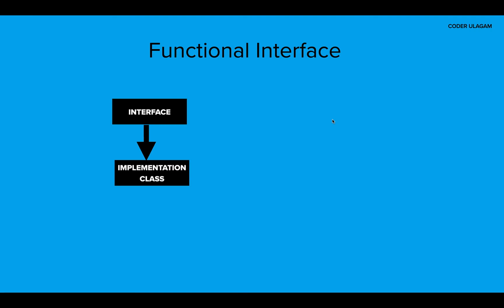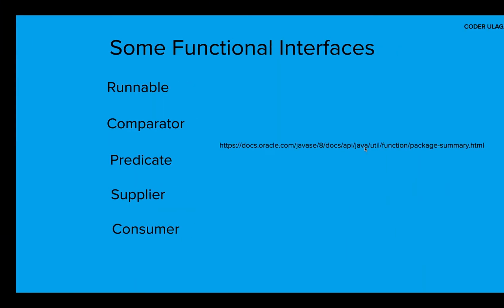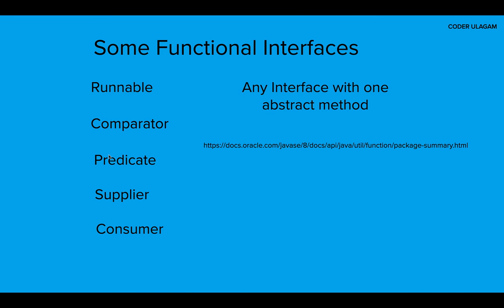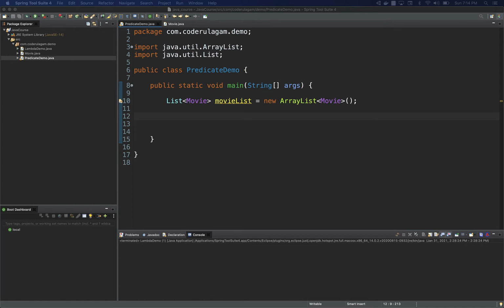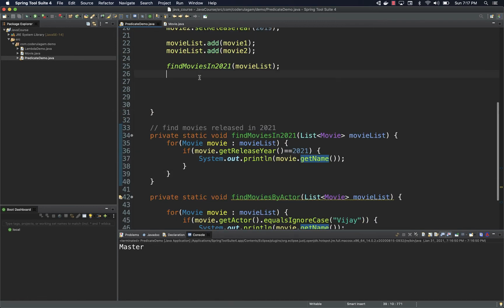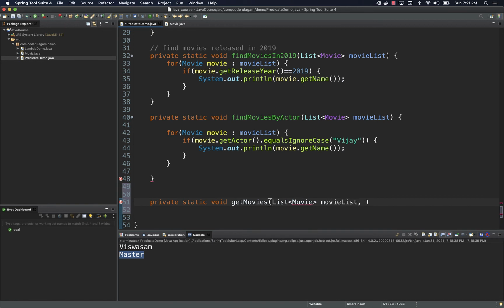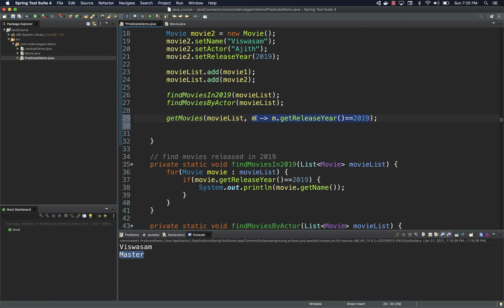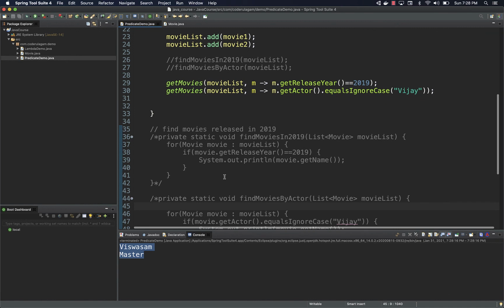Functional Interface in Java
What is functional Interface in Java? Explained the different functional interfaces available in java and when to use it.
Custom functional interface using @FunctionalInterface annotation.

Demo:
Step by step instructions on how to implement multiple requirements using functional interface and lambda expressions.

Facebook Try my app, Coder World, to practice what you learn with short lessons, quizzes, and clear explanations across Java, Python, Spring Boot, SQL, React, cloud technologies, and more.